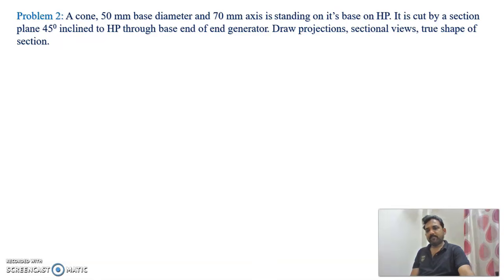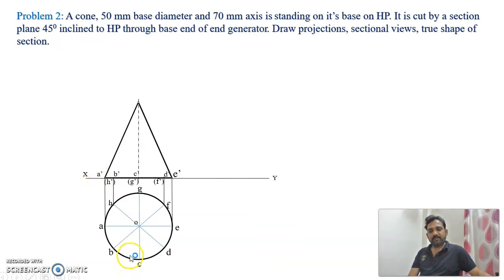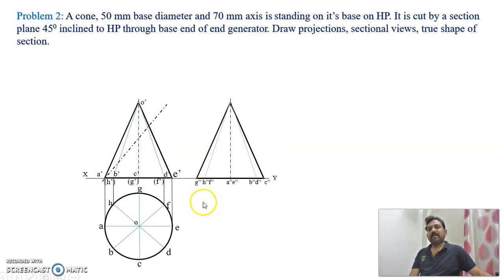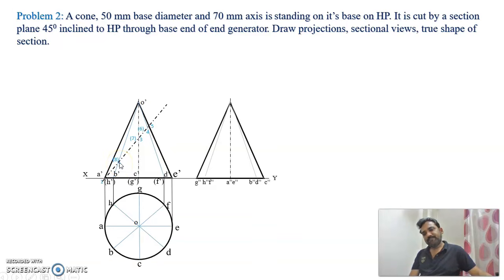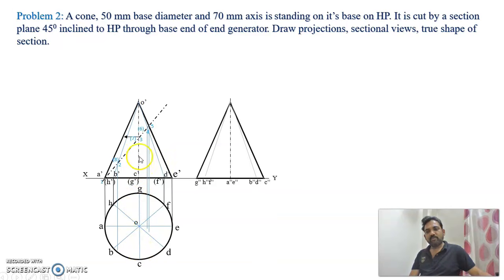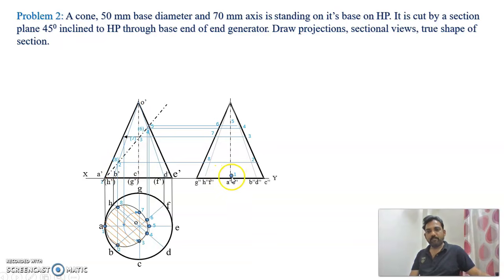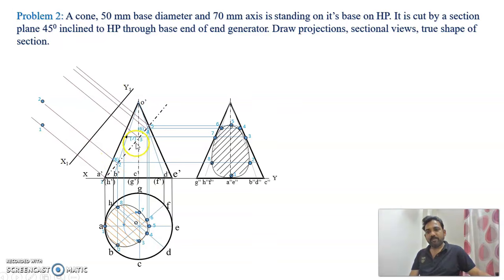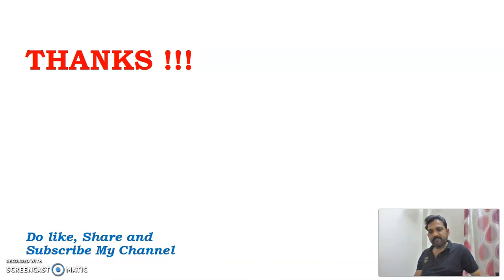Section of Solid Part 2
Cone
Auxiliary Inclined Plane
Sectional Top View of Cone
Sectional Side View of Cone
True shape of section of cone
cone cut by a section plane 45 degree inclined to HP
Sectional Top View of Cone cut by auxiliary inclined plane
Sectional Side View of Cone cut by auxiliary inclined plane
True shape of section of cone cut by auxiliary inclined plane